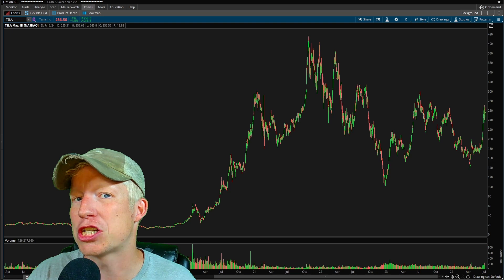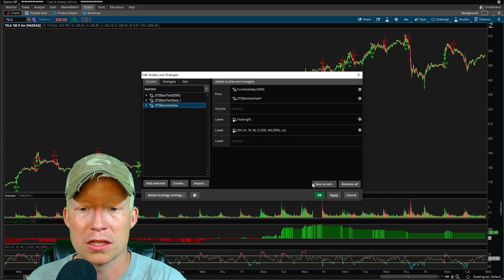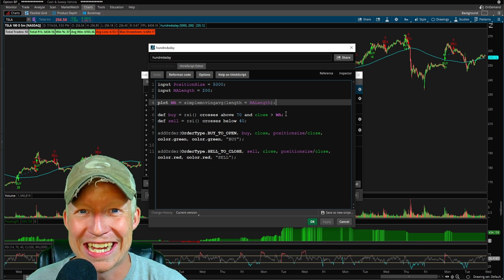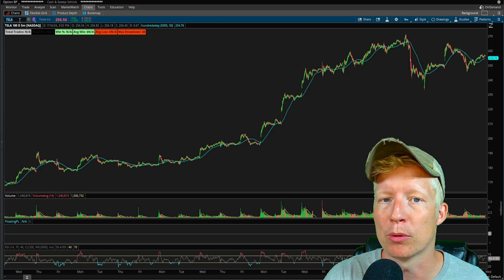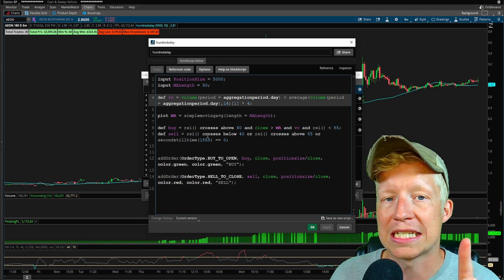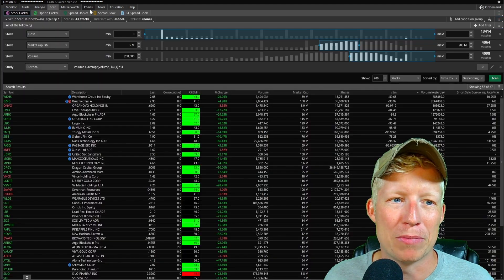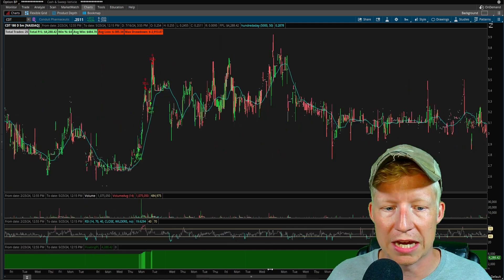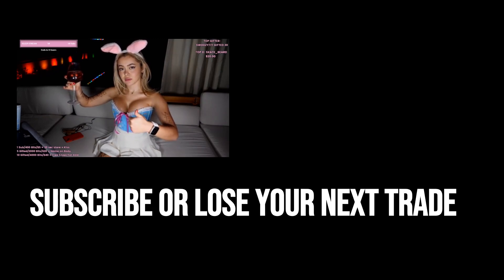$100 a day ThinkorSwim Strategy | FULL BUILD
Building a whole strategy and scanner in ThinkorSwim

ThinkorSwim has a proprietary coding language called ThinkScript that allows users to build custom automated trading strategies as well as custom scanners and indicators. In today's video we make use of this code to build a trading strategy with the goal of averaging $100 profit a day while also building a related scanner to return stocks that are likely to go up and help us make money!